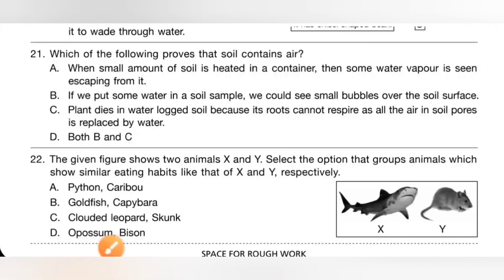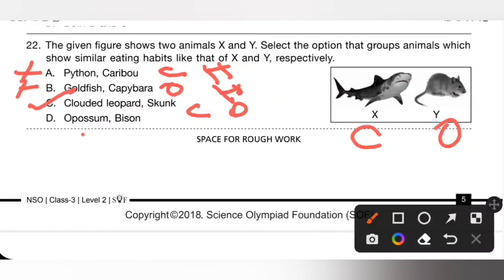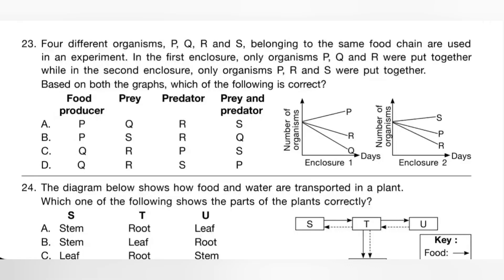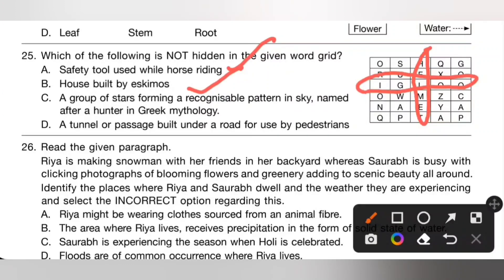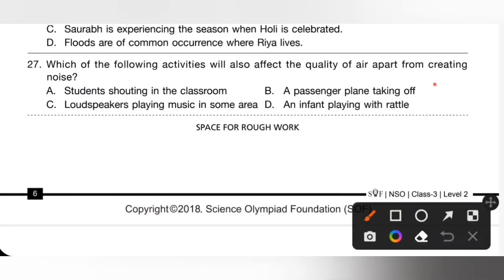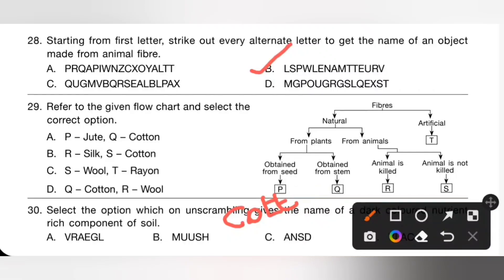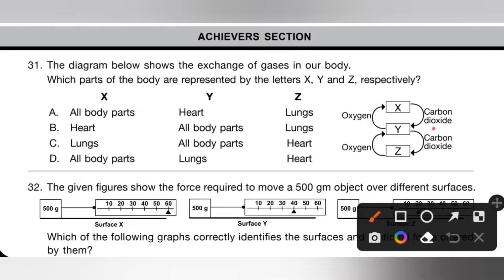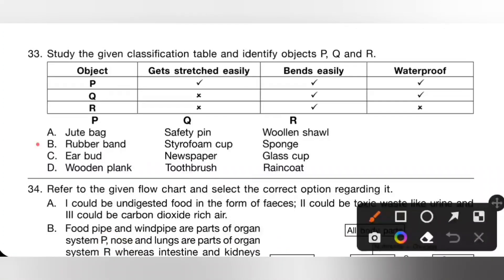Class 3/Level 2/SOF-NSO/Solved 2018 Part 2